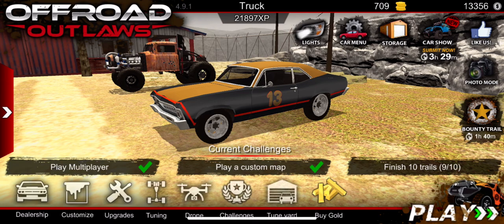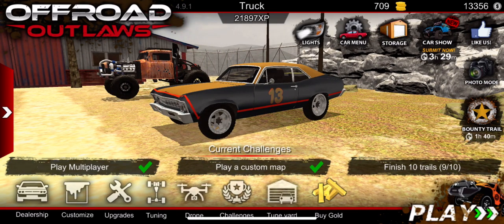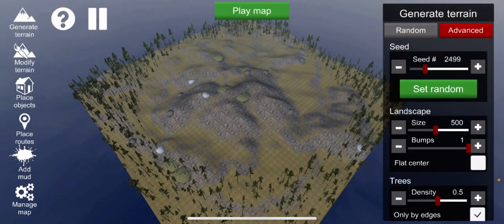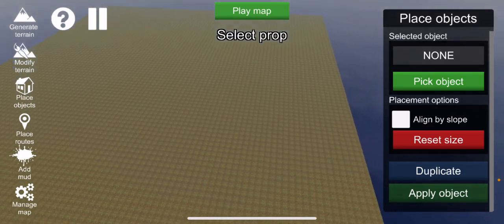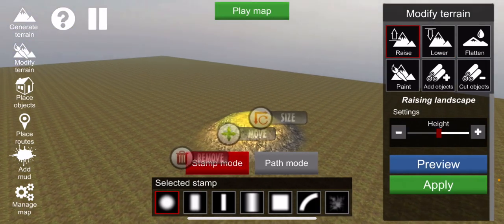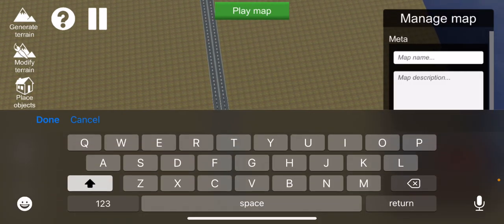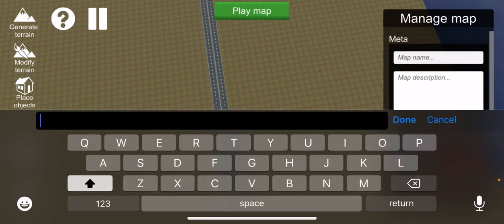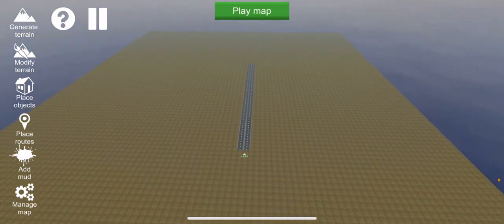How to make a MAP [offroad outlaws] *famous*